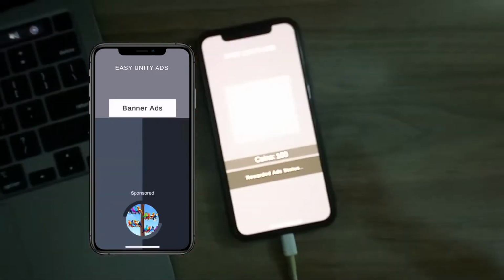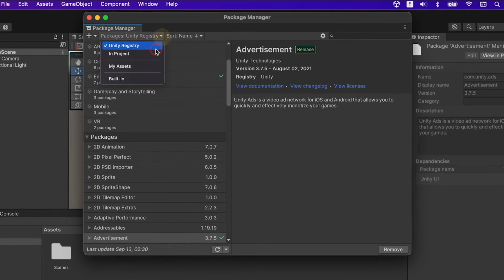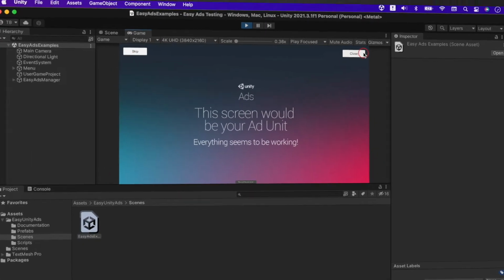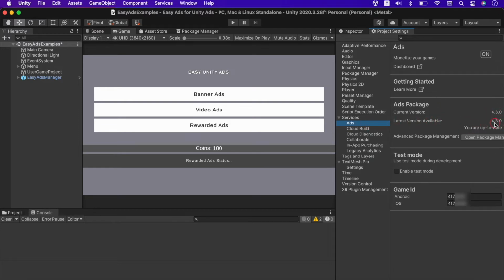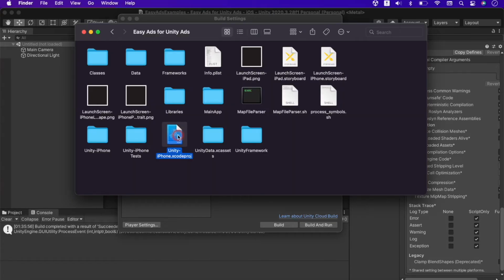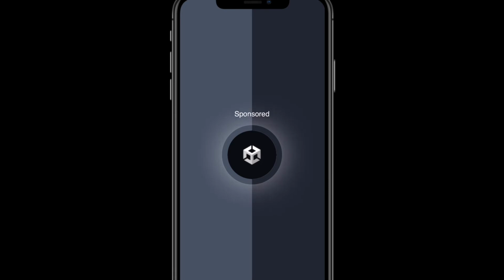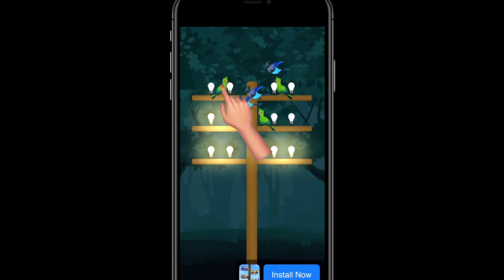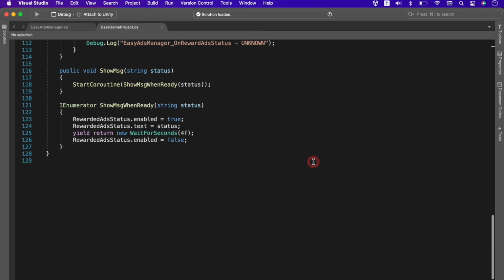Easy Ads for Unity Ads - Unity Asset Store - Version 1.1.1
Easiest way of integrating Unity Ads in Android and iOS projects that allows you to quickly and effectively monetize your games. Demo scene and documentation is included.

Image used by master1305 on Freepik